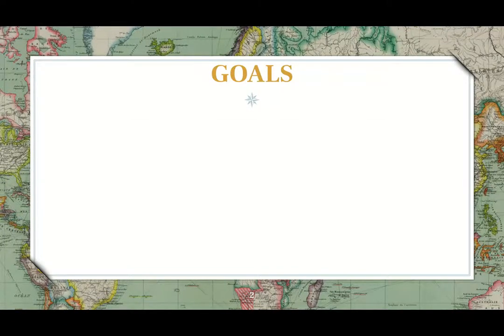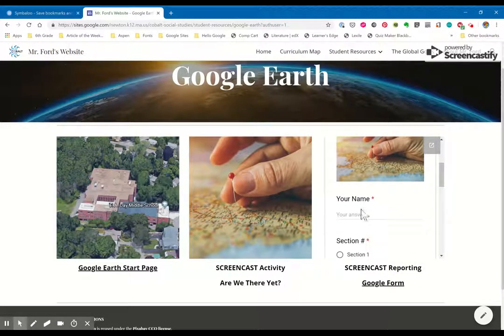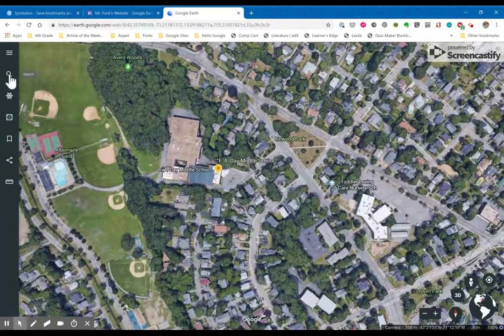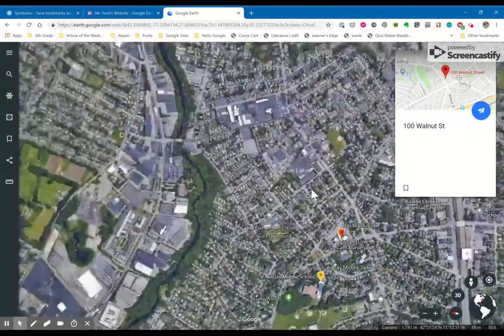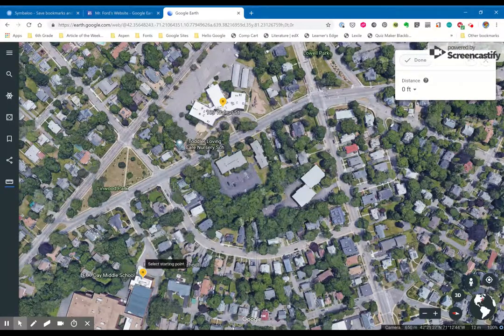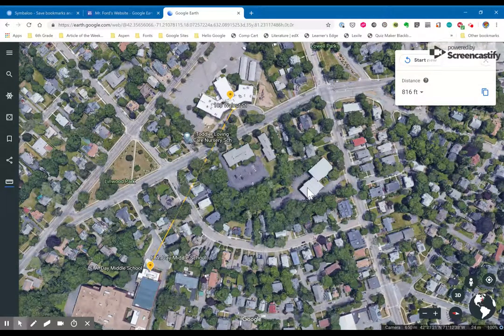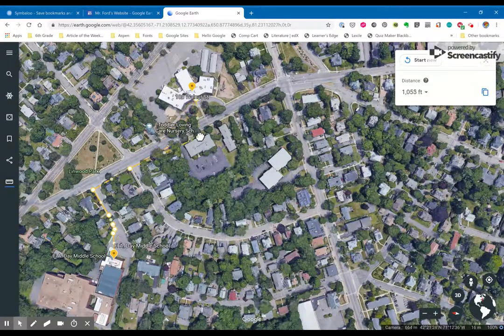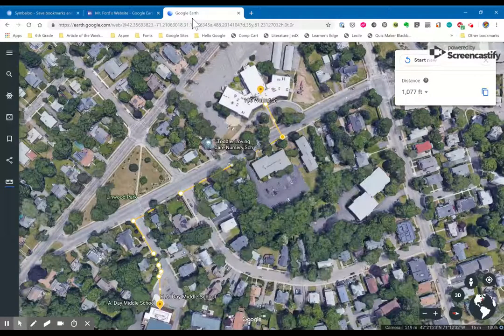Are We There Yet?